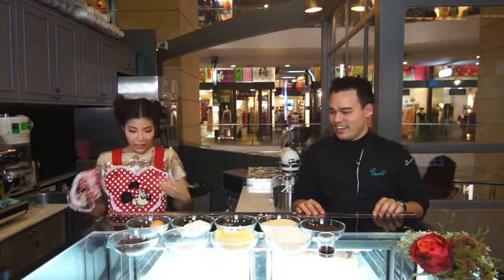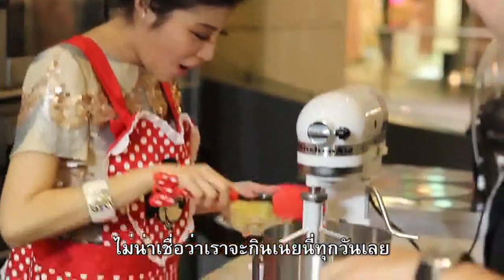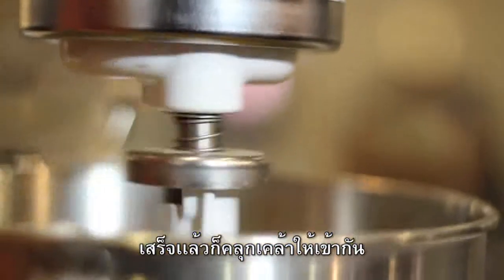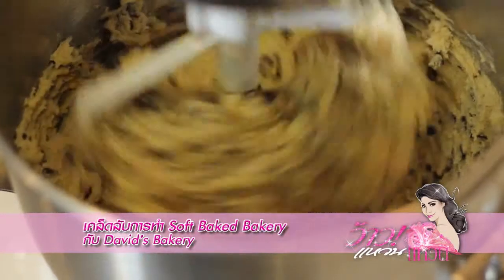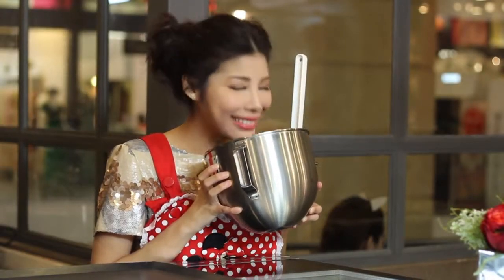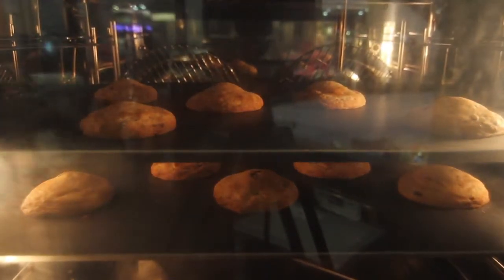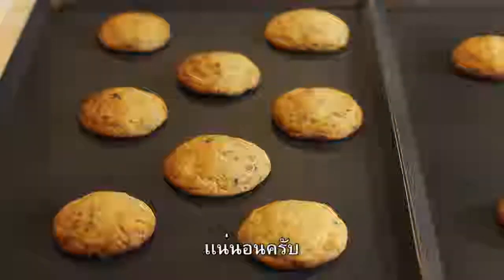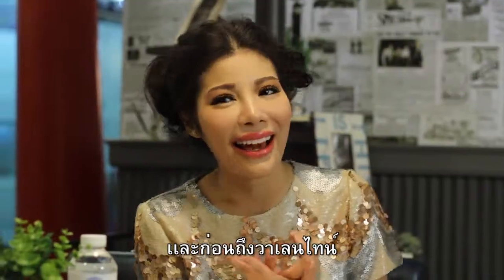ว้าว แหวน แหวน 09-02-2558 David Bakery 3/3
เคล็ดลับการทำ Soft Baked Bakery กับ David Bakery